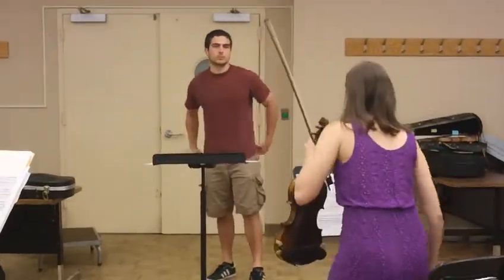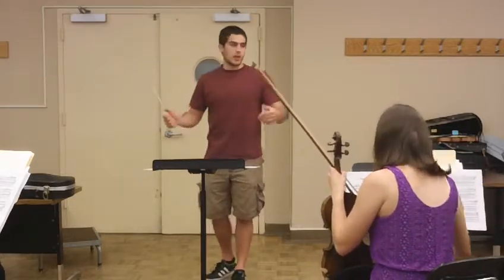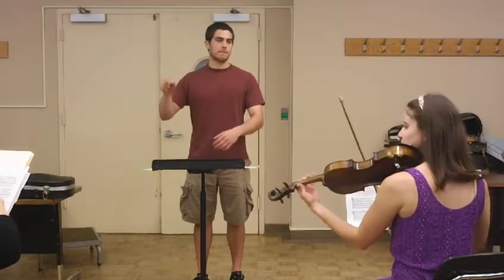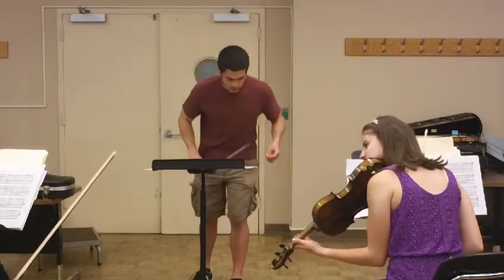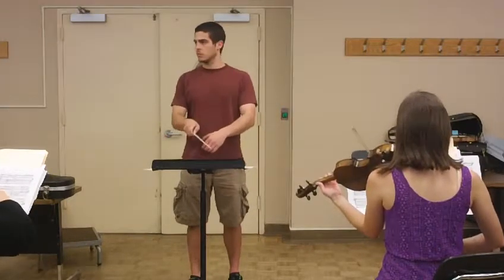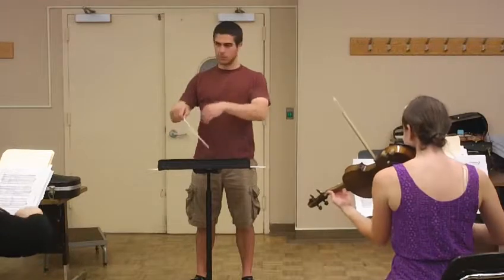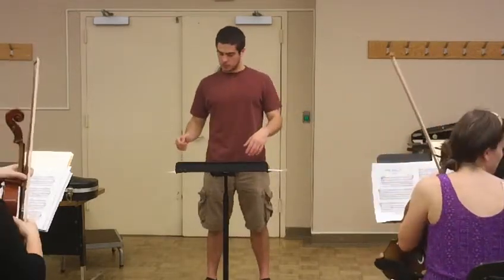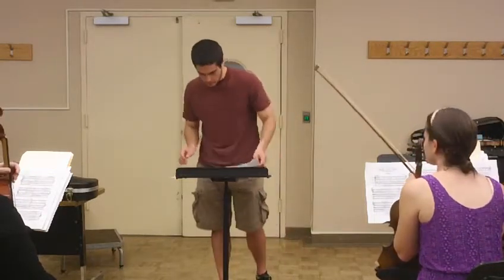Final Self Observation